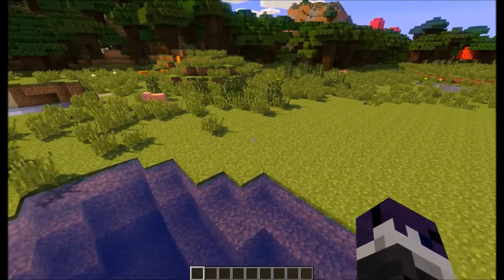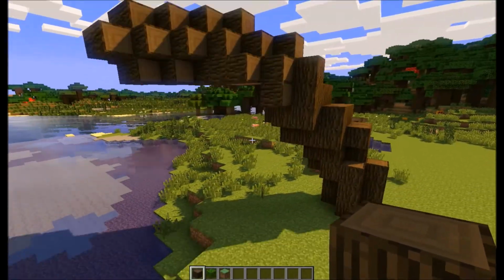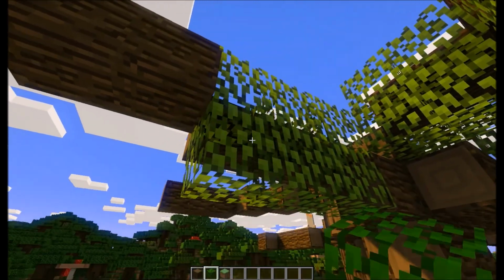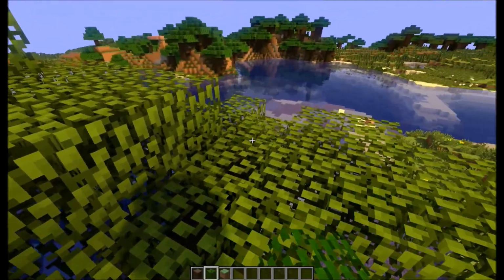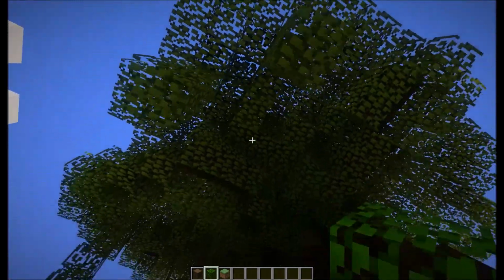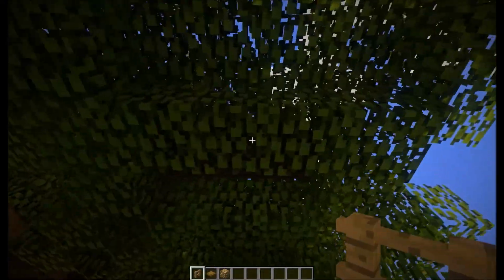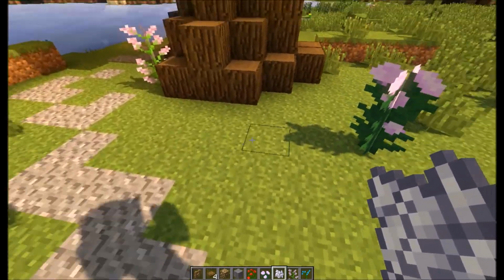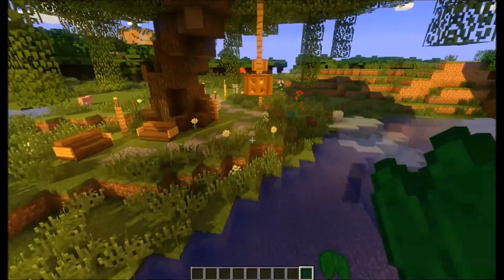Let's Build A Tree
This is the first video in a soon to be series of videos, starting off with a tree and then throughout building houses and farms, but that will be far in the future.
Please feel free to give me as much CONSTRUCTIVE criticism as you can to help me make better videos for you.